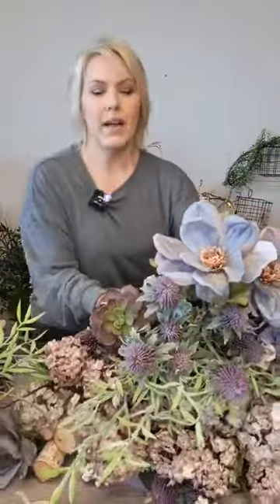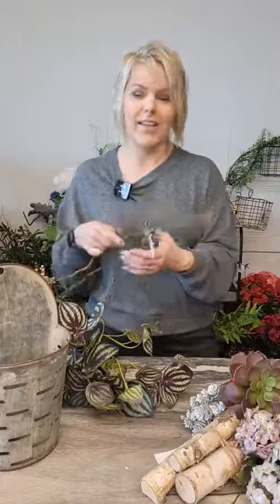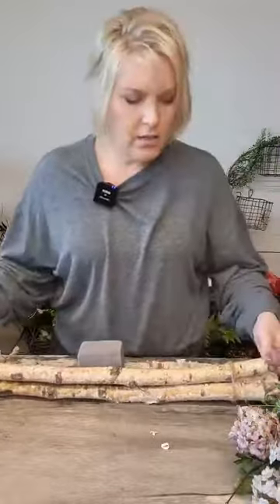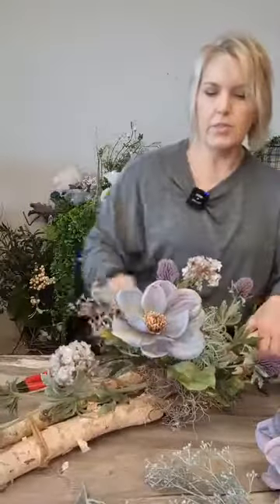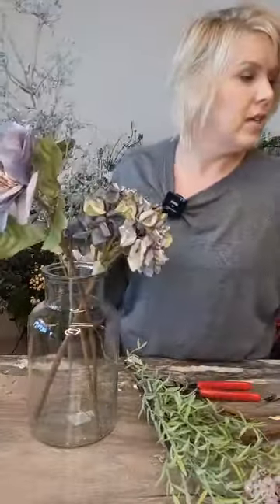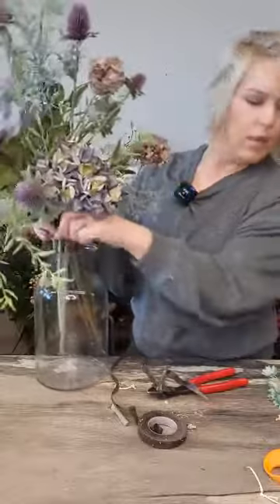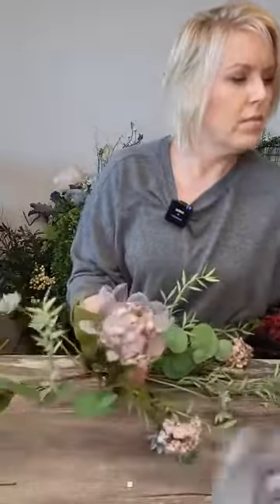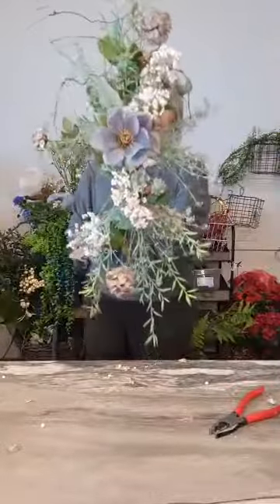Amy designs serene greens & blues for lunch live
Amy had a fun time designing our signature silk floral designs on Facebook live. Watch and be inspired to create the look you love at home!
We are Magnolias in downtown Norfolk Nebraska USA. We are a 4,000sq ft building full of stunning home decor and faux florals. Find something for your style at shopmagnoliasonline.com